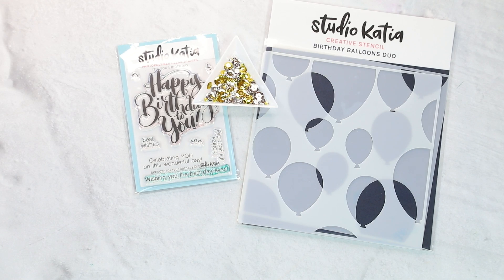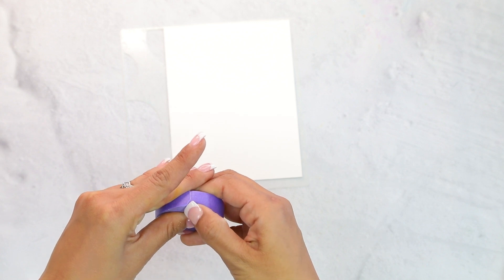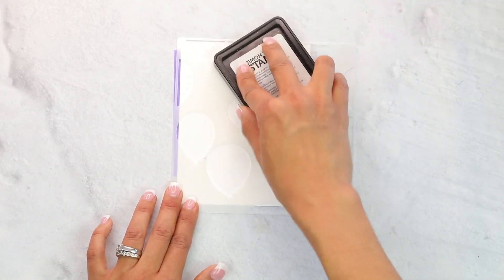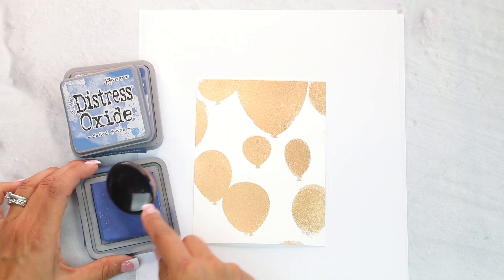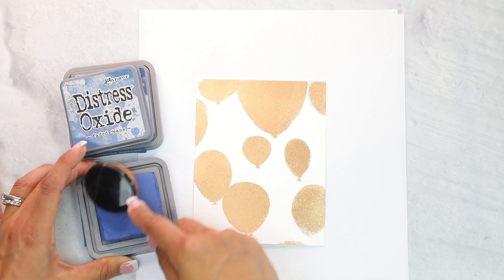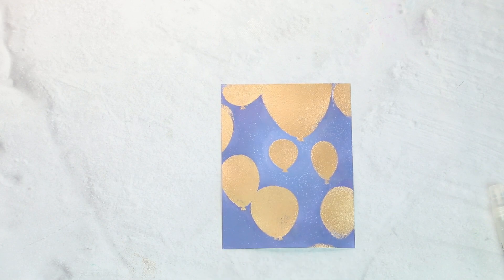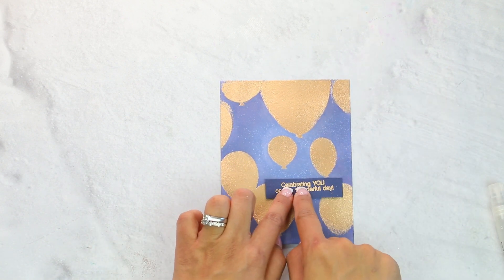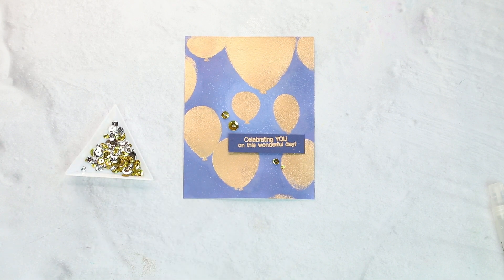Ink Blending with Gold Resist Embossing Stencil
Creating an elegant card with balloons is easy to make. Check out this ink blending with two blue inks and gold embossing with stencils.

This technique will expand your usage of stencils.